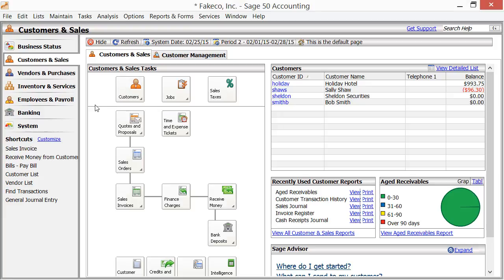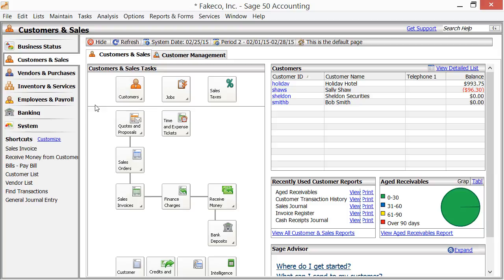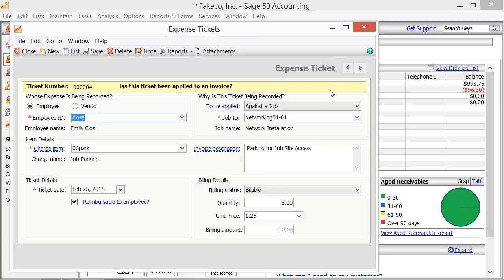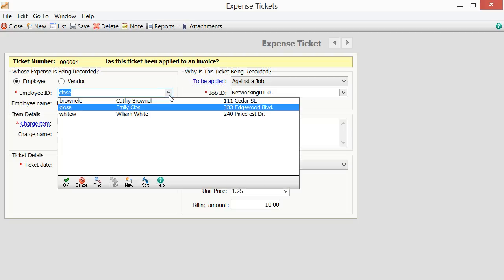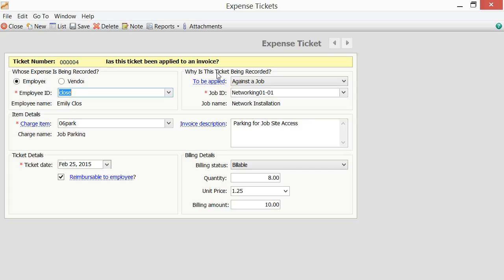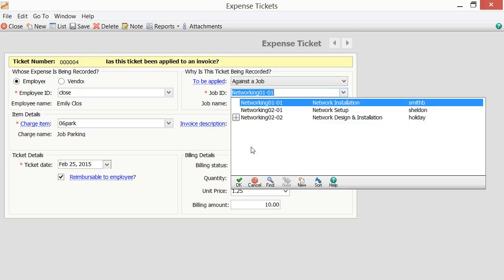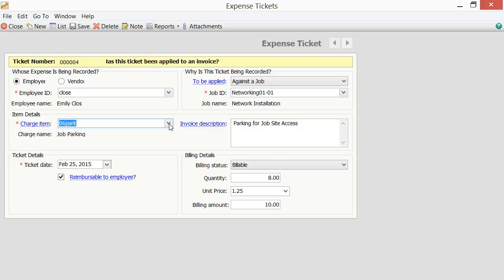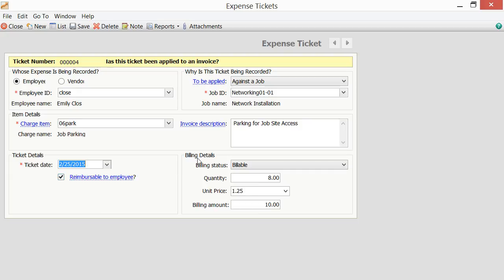Lesson 12 5 Entering Expense Tickets